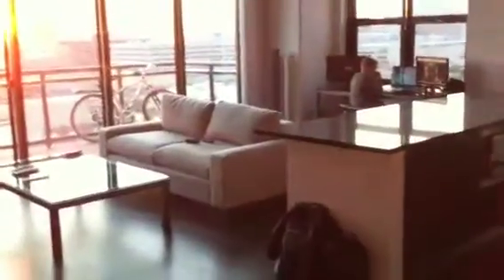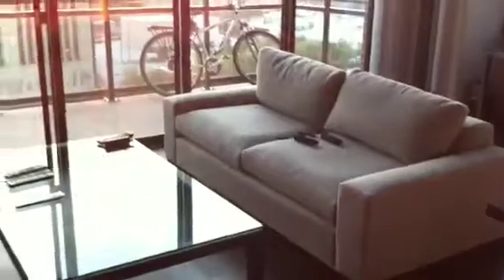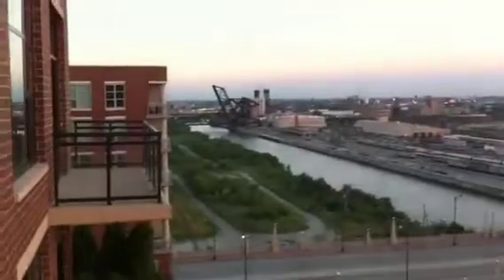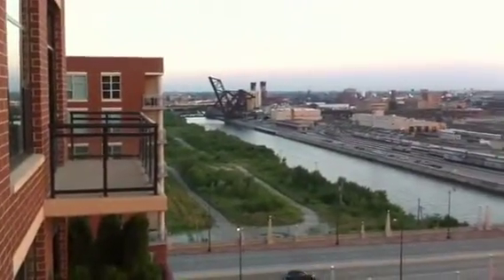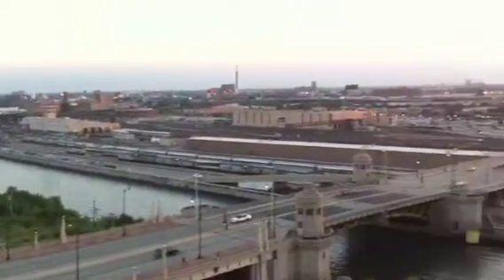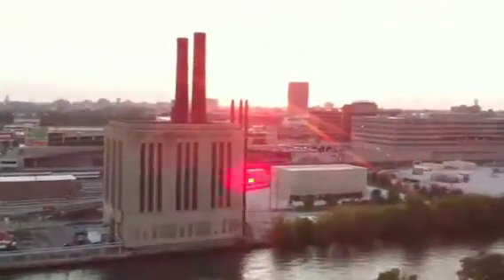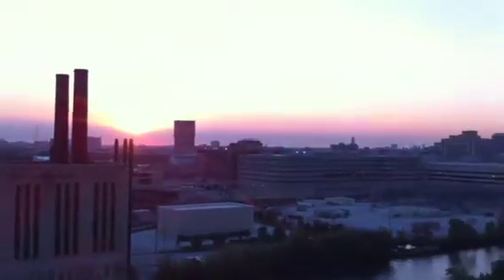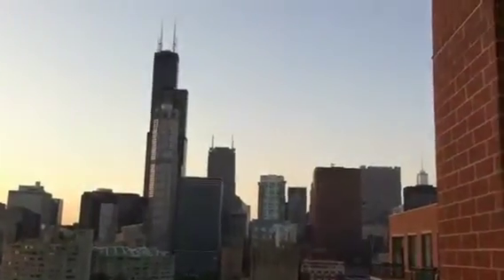Quick Video Tour of Apartment (with couch minus bedroom ...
Posted via email from Brent Payne's Life / SEO Blog